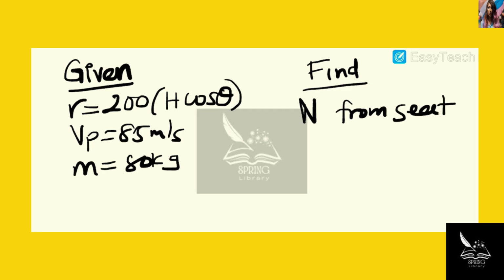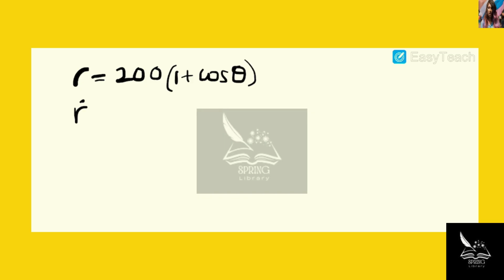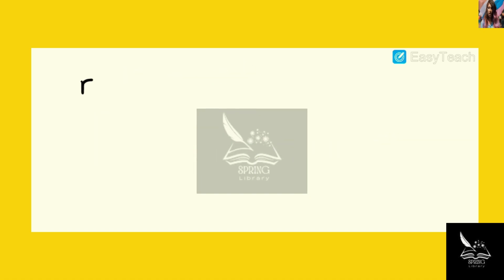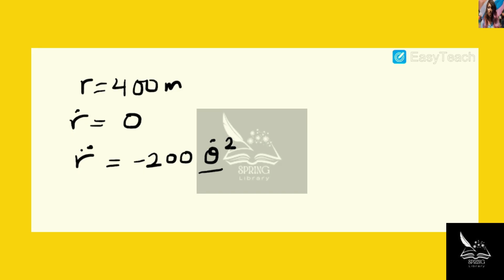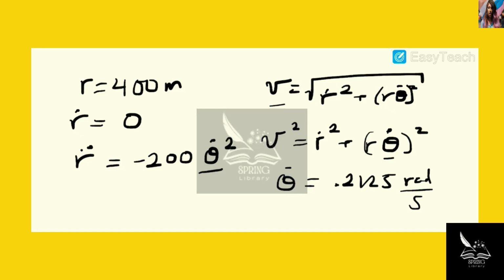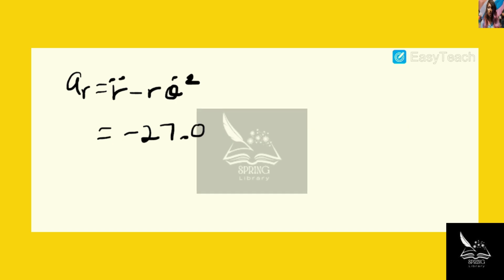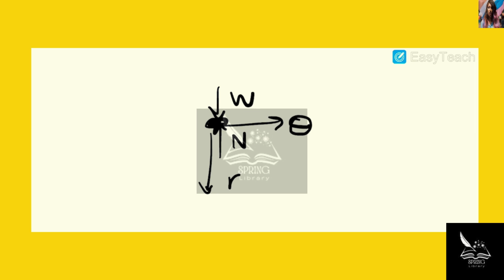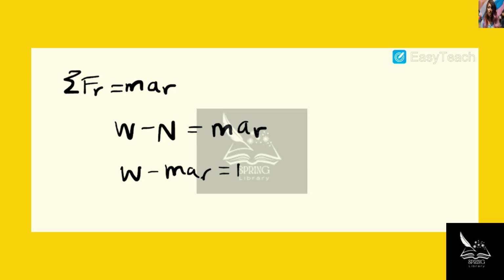The pilot of the airplane executes a vertical loop which in part follows the path of a cardioid, wh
The pilot of the airplane executes a vertical loop which in part follows the path of a cardioid, where is in radians. If his speed at is a constant determine the vertical reaction the seat of the plane exerts on the pilot when the plane is at He has a mass of 80 kg.